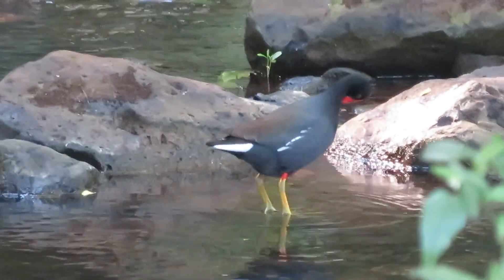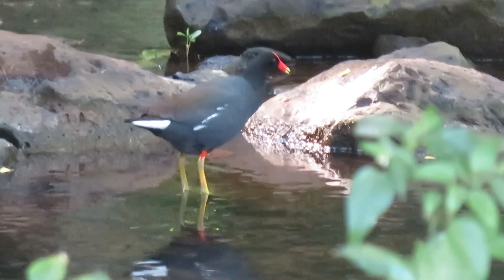Allerton Garden tour, Kauai, Hawaii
join a tour at Allerton Garden, Kauai, Hawaii